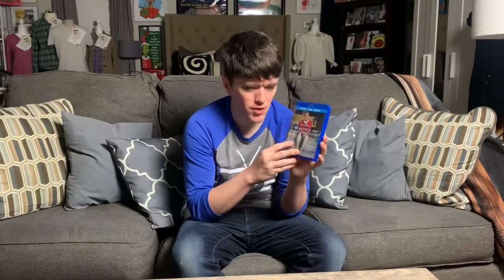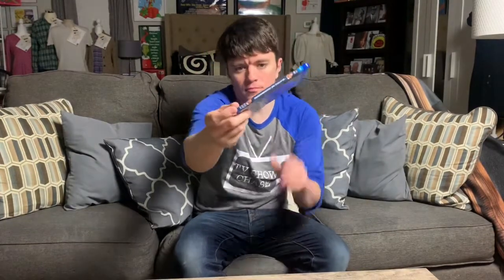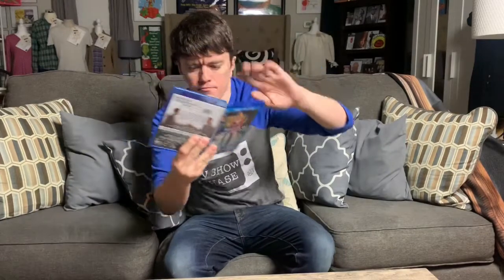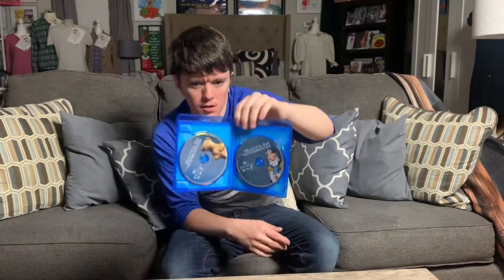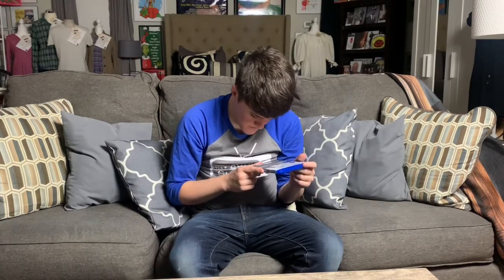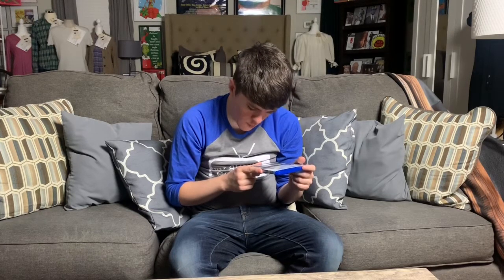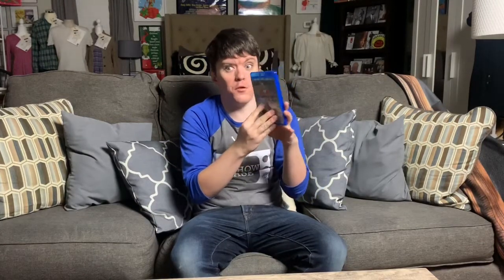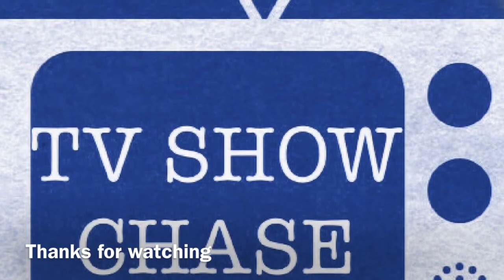Tom Hanks A beautiful day in the neighborhood blu-ray unboxing/review